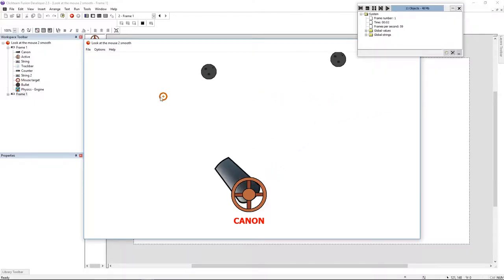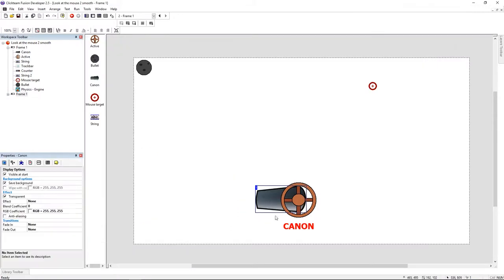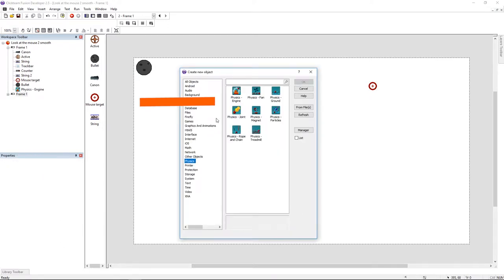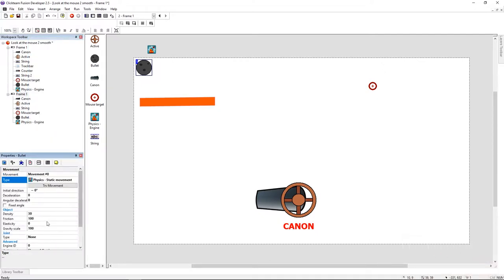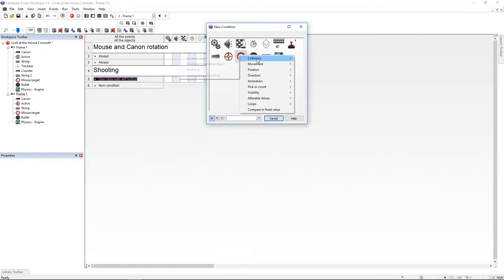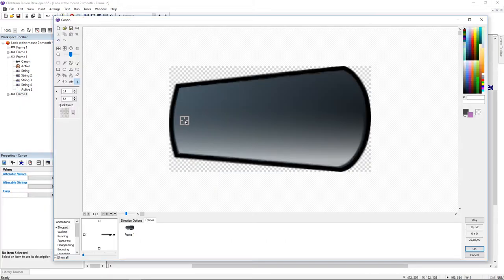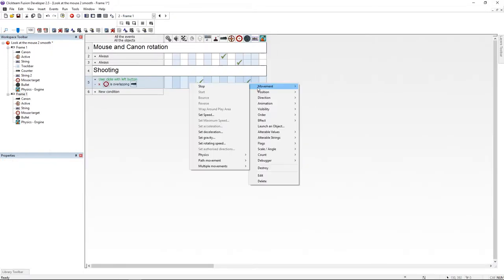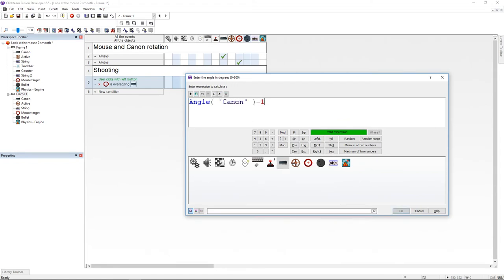Fast Help - Bullet Physics - Clickteam Fusion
This time we are going to add some gravity to our bullet , to make this possible we need the physics engine extention . Very usefull for angry birds like games .